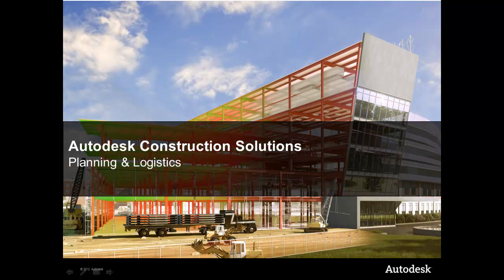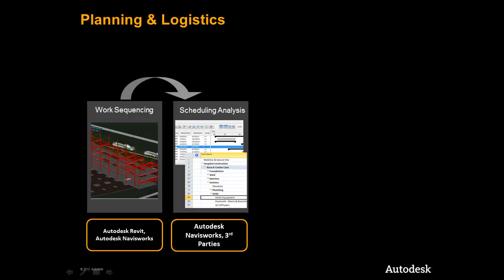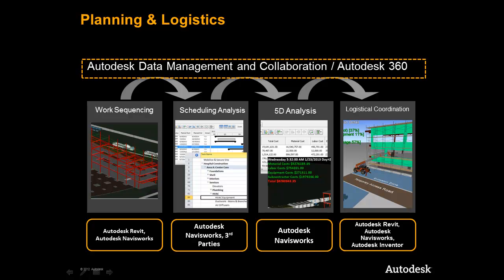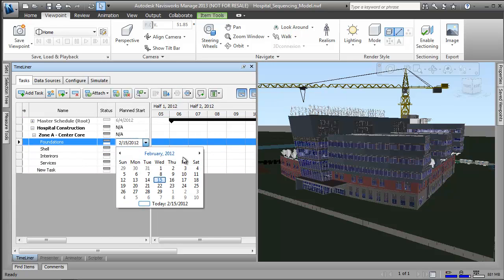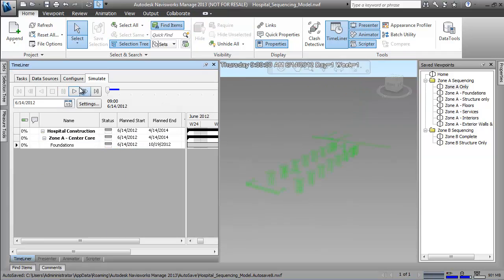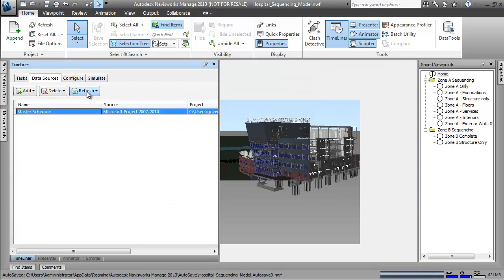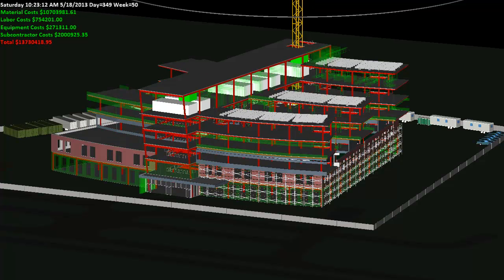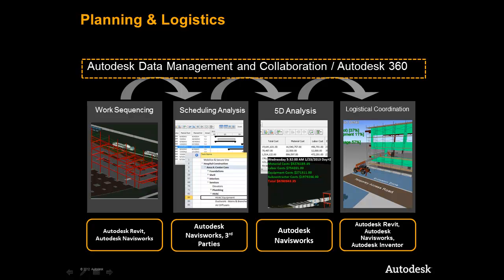Les solutions BIM Autodesk architecture : planning et logistique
Découvrez les fonctionnalités de planning et logistique dans les suites logicielles Autodesk : organisation des travaux, mise en place du planning, liens avec Microsoft Project, analyse 5D, coordination de la logistique.